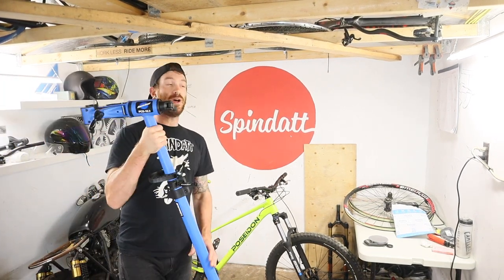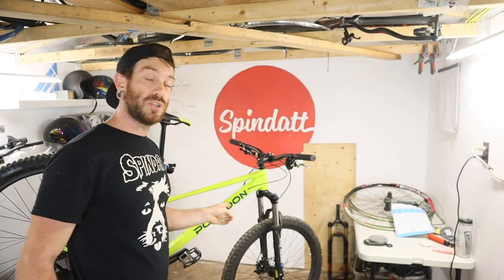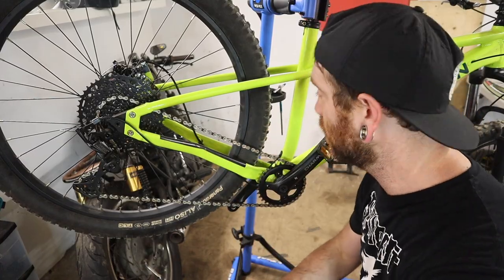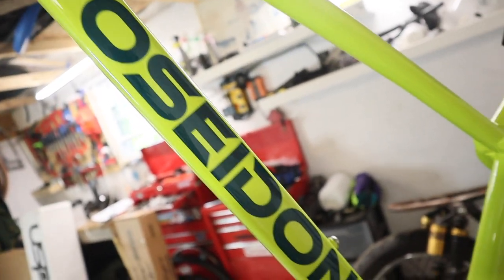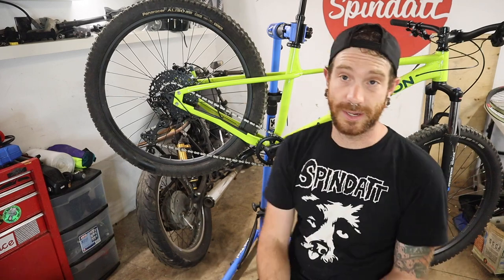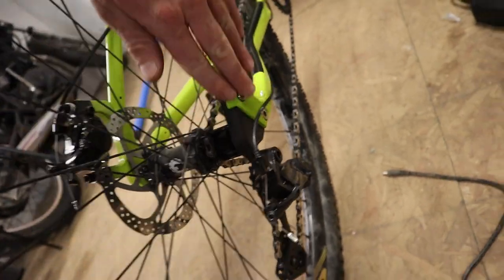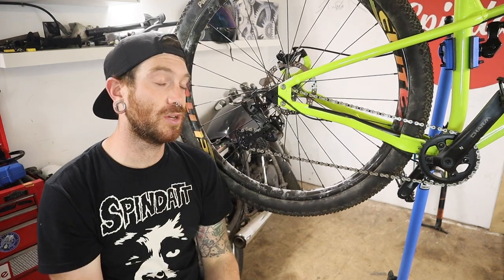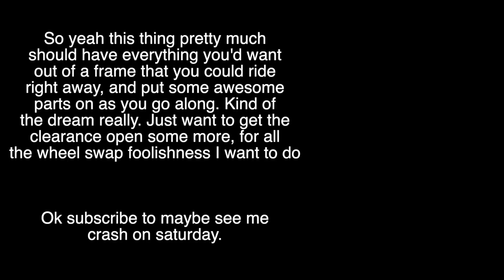Poseidon Hardtail Frame Nerd Out Time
Rawstercross Build